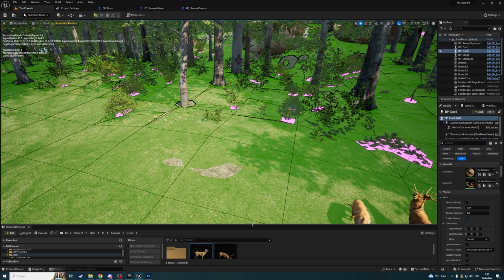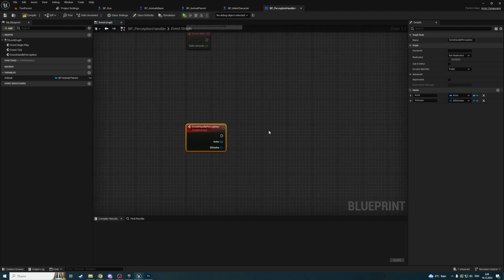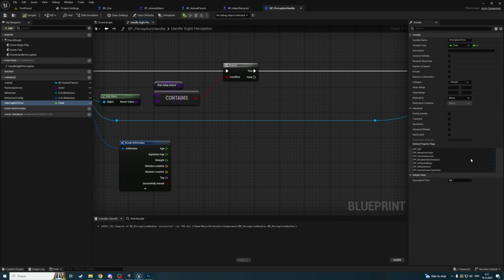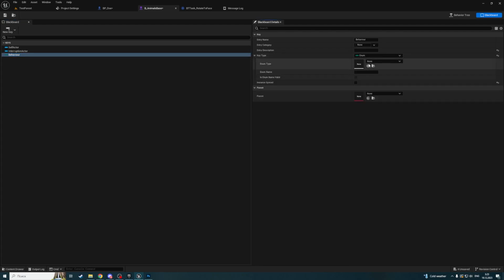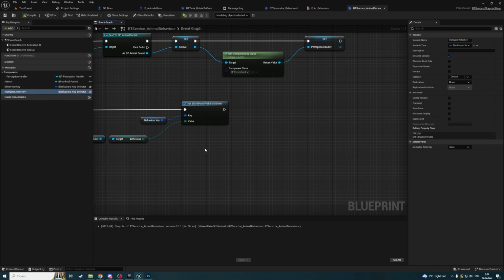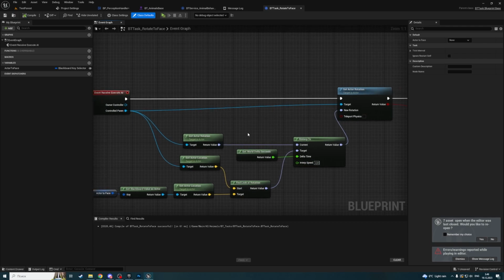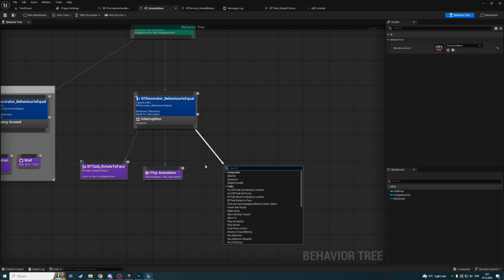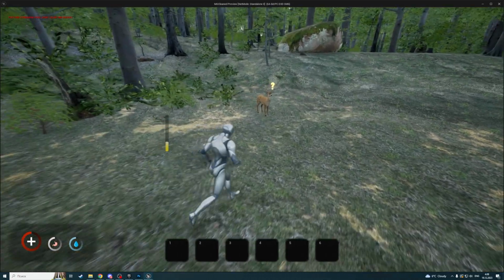Unreal Engine 5 Tutorial - Animals Part 5: Adding Sight Perception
Part 5 of creating a logic of Animals. Adding a perception system to be able to see player